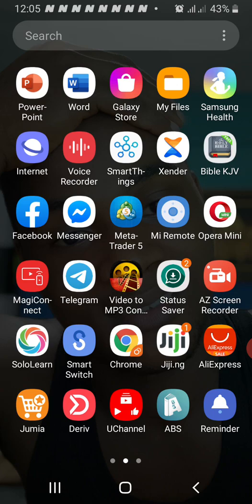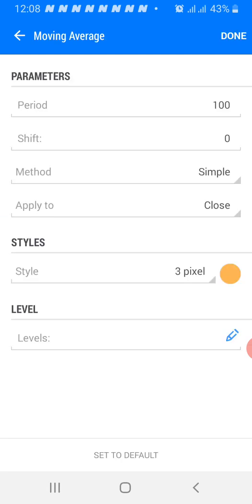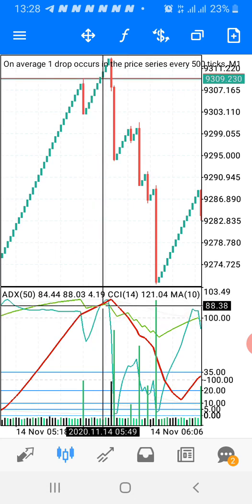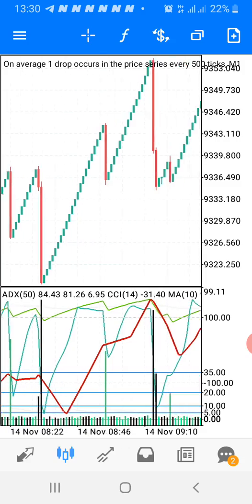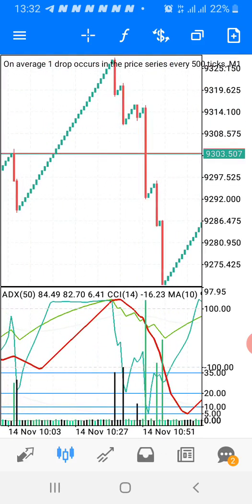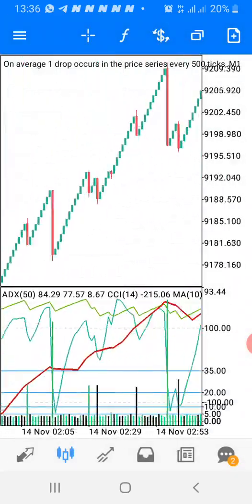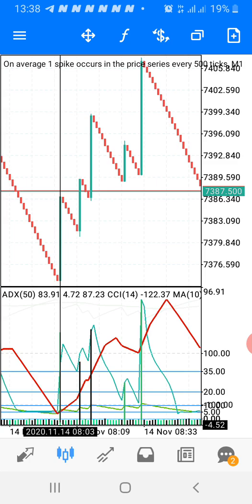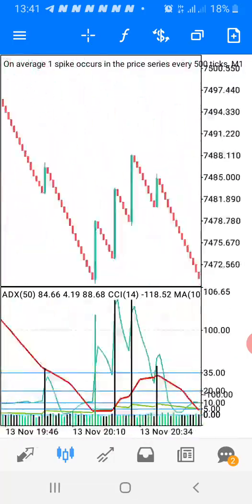How to trade crash and boom successfully without loss… Crash and boom profitable strategy.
Watch our trading strategies:
Crash and boom strategy
Step index most powerful strategy